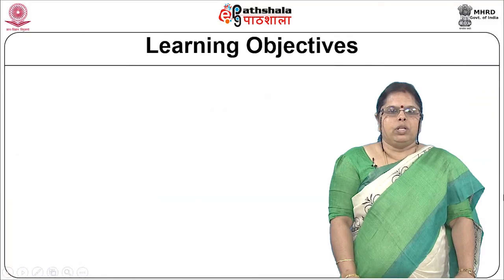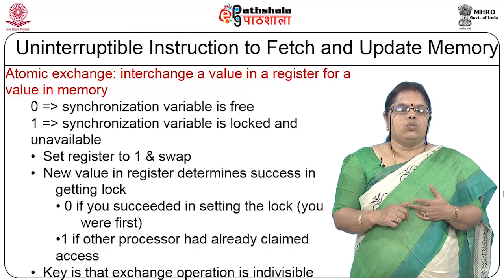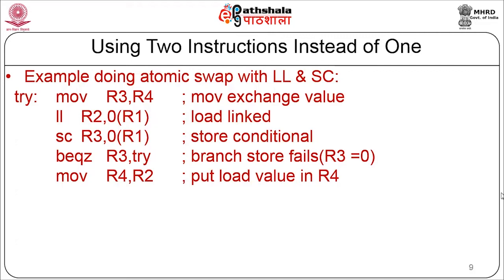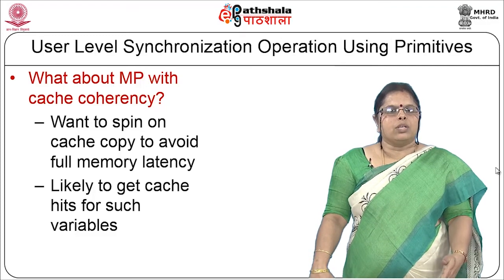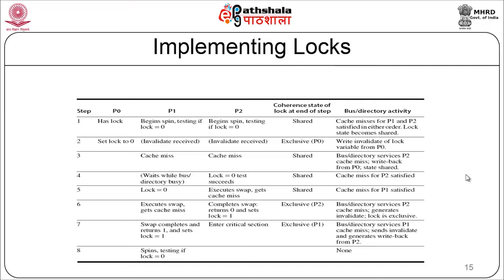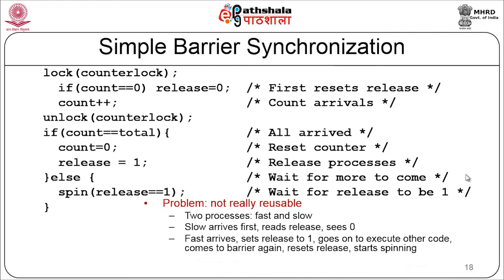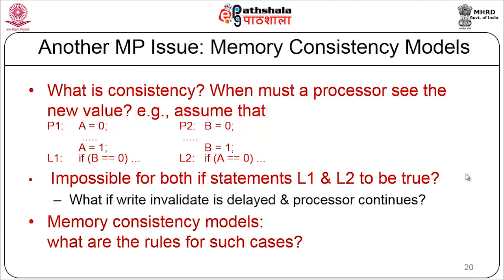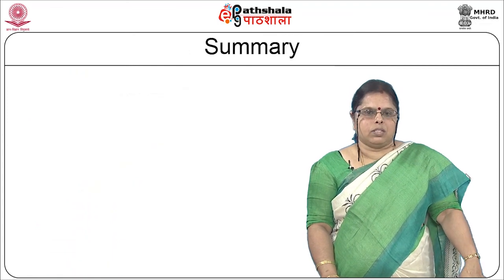Other Issues with Parallel Processors (CS)